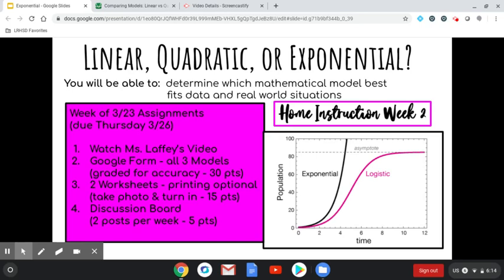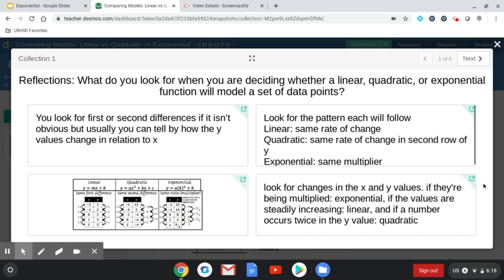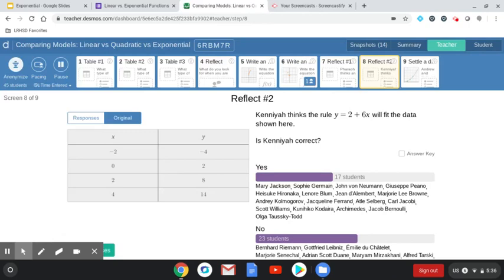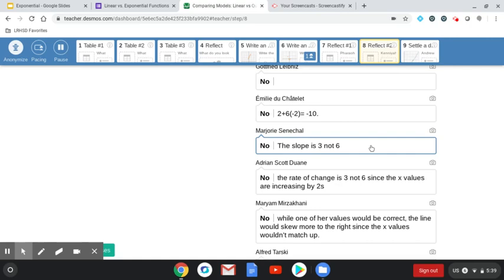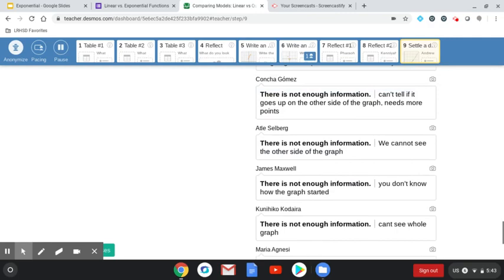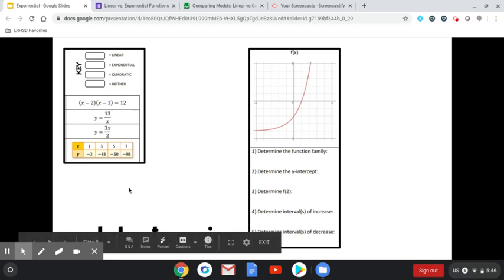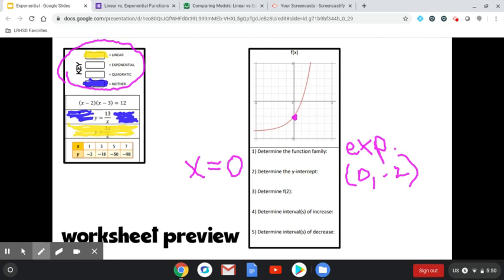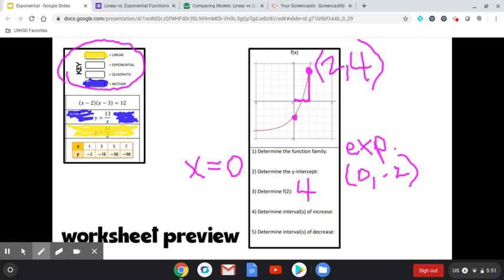Algebra 2 - What Model Fits Best? (continued)